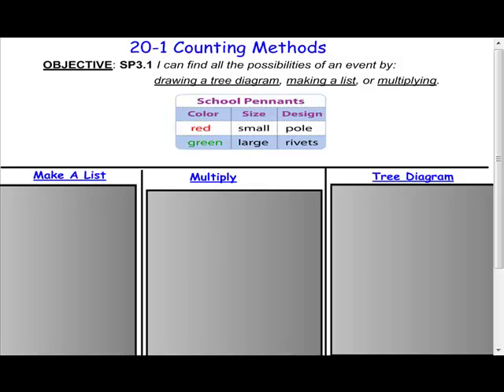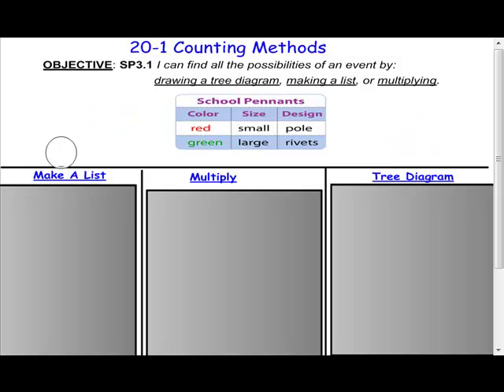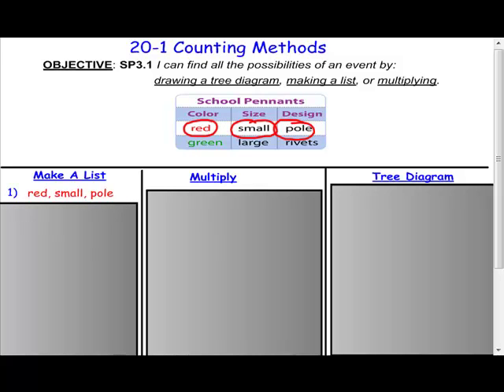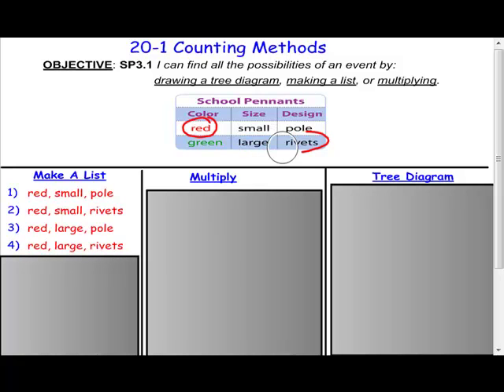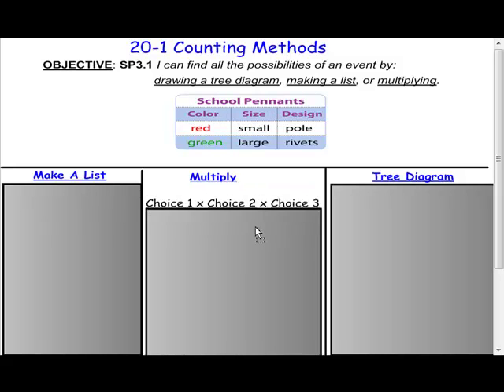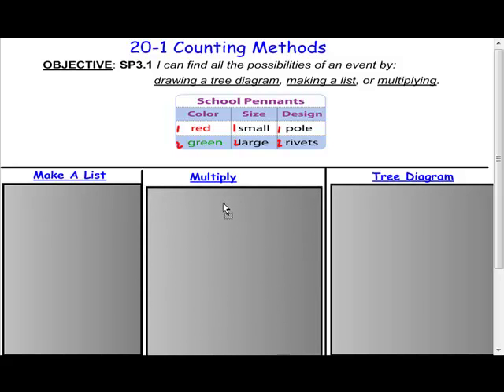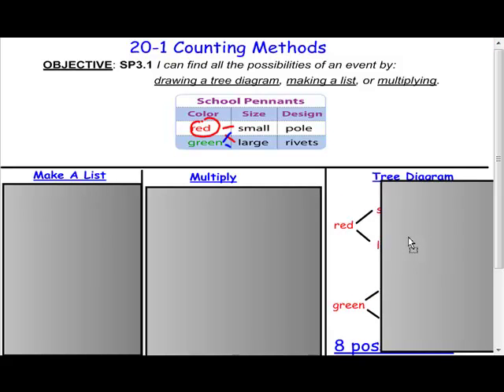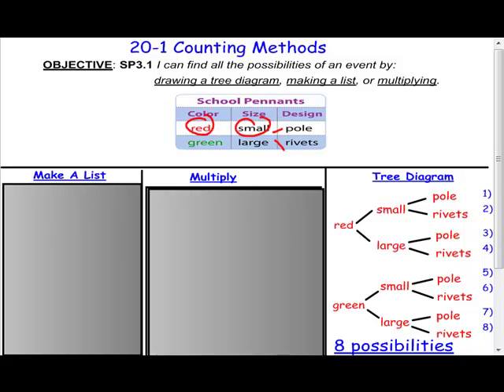20 1 Counting Methods